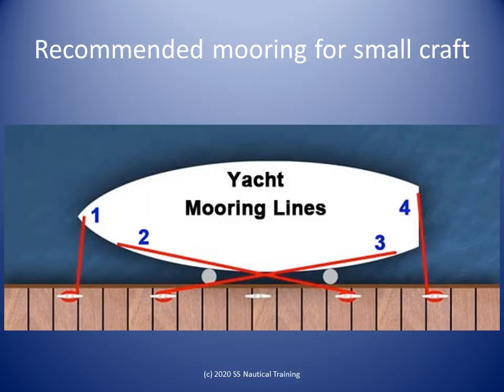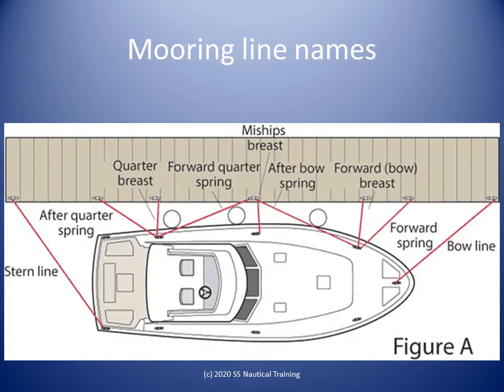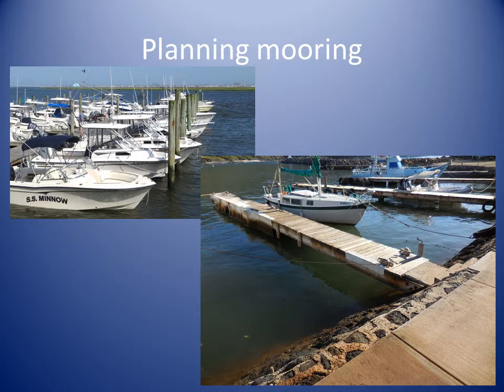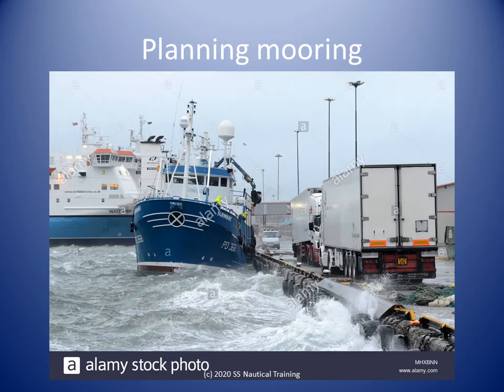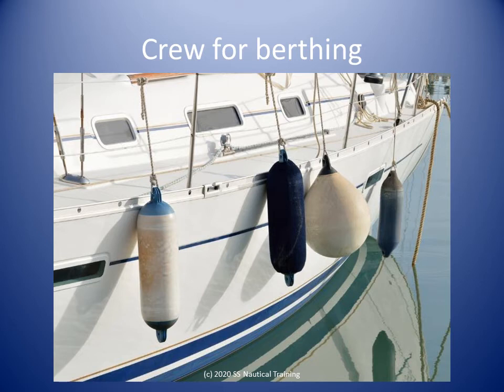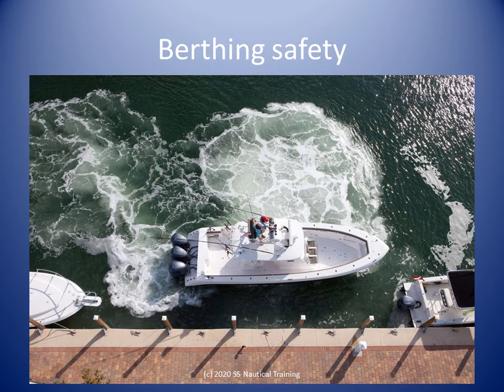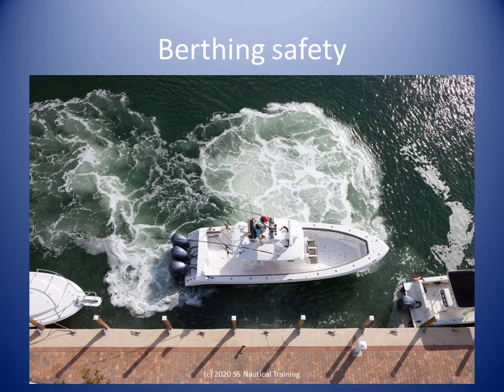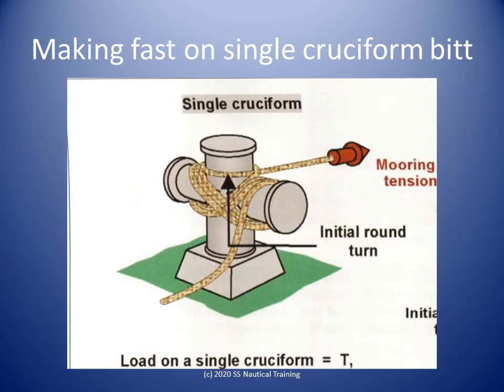Mooring the boat safely VO TTNVQ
Essential Navigation and Seamanship is for novice seafarers to start building their nautical skills for enjoyment and for careers related to boats and ships. This lesson introduces learners to how to safely moor or make fast a boat on a berth or dock.